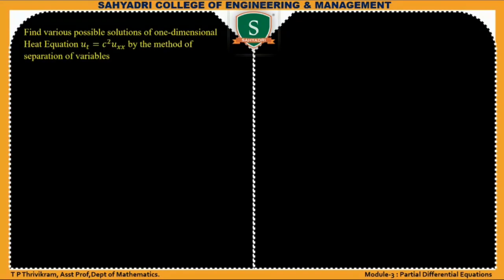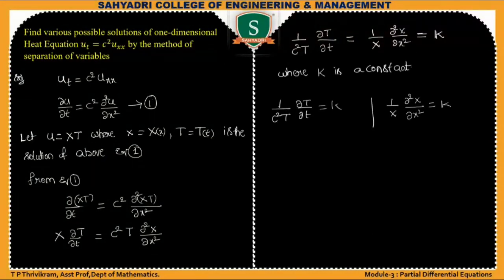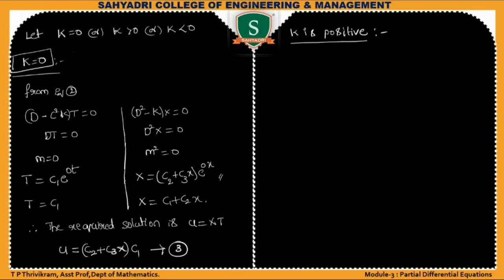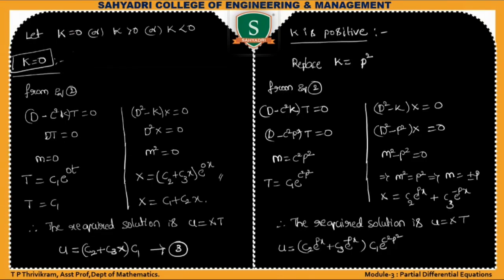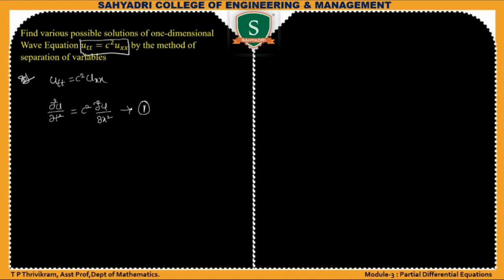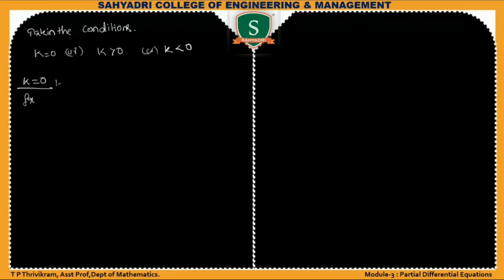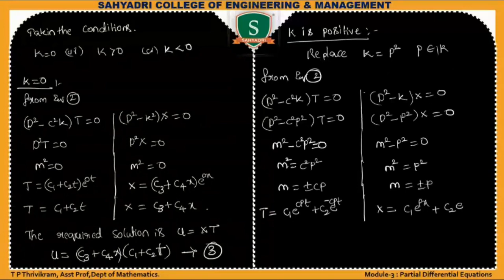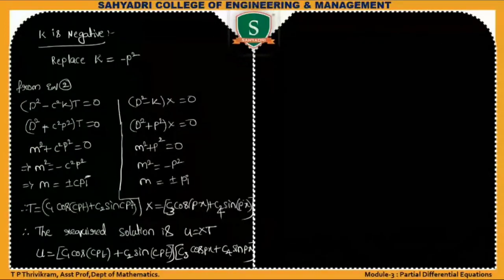Partial differential equation | Lecture-7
Solving Heat and Wave Equations